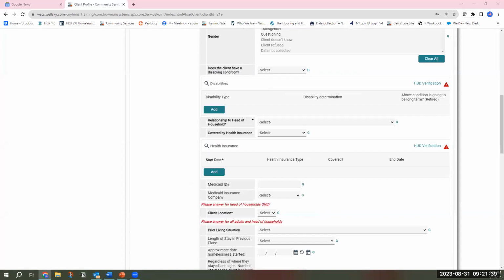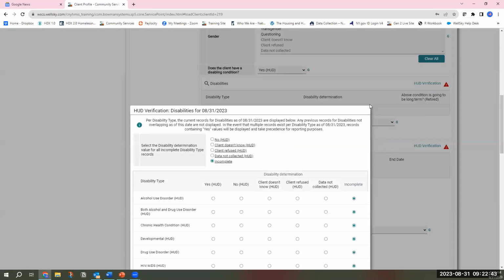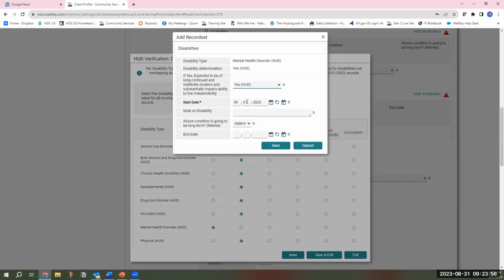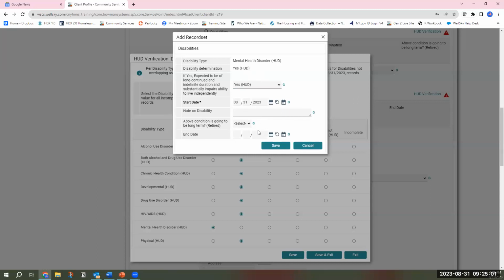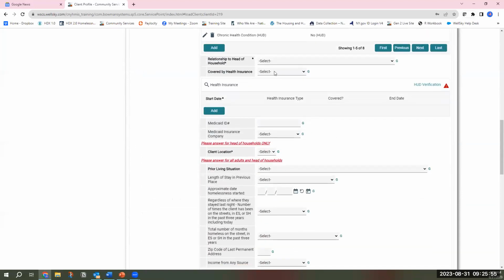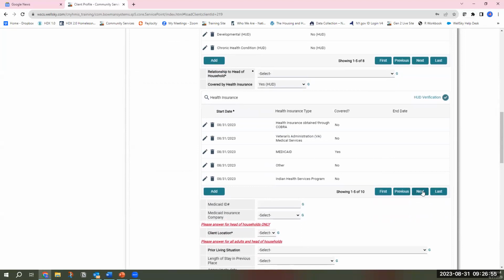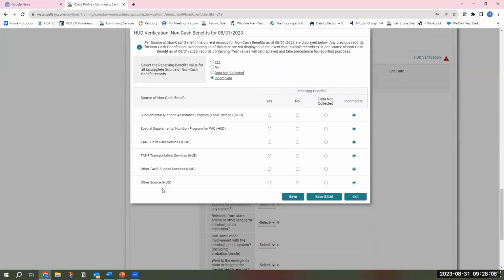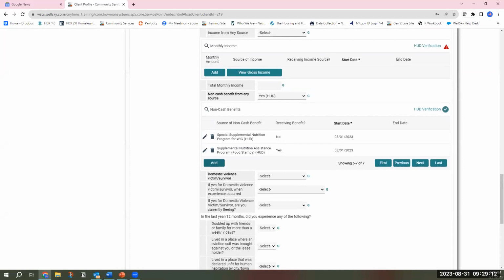Health Ins, Non Cash & Disability